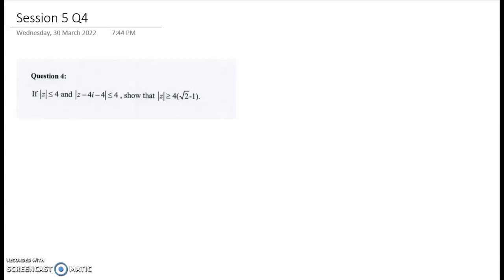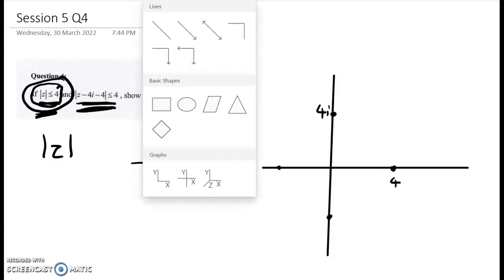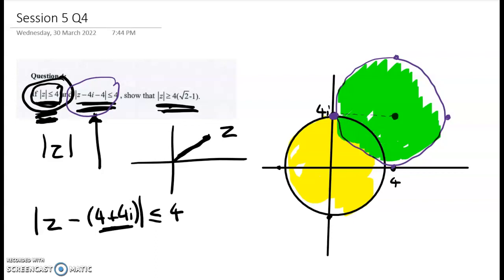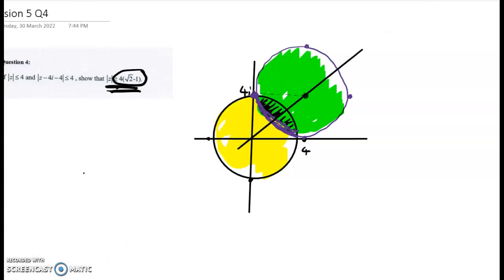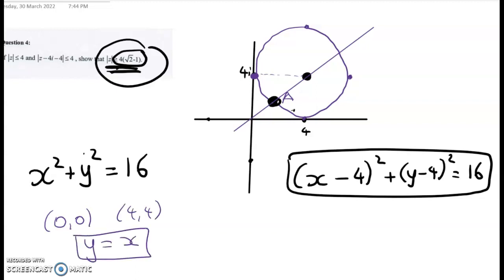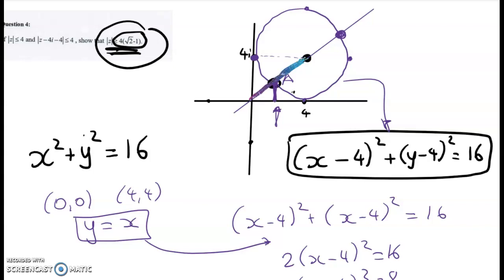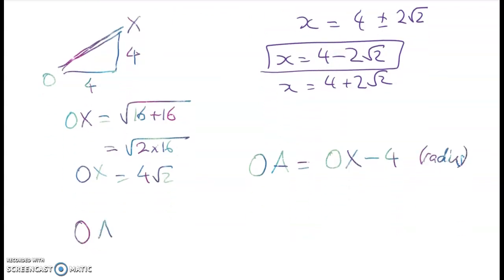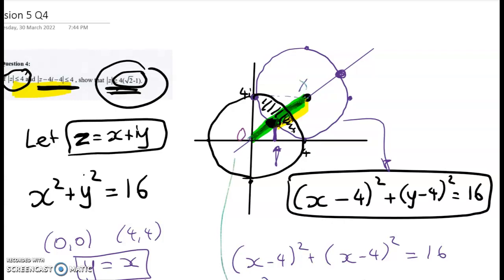WC Scholarship Calculus Session 5 - Q4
Locus question, minimum modulus for points in locus.